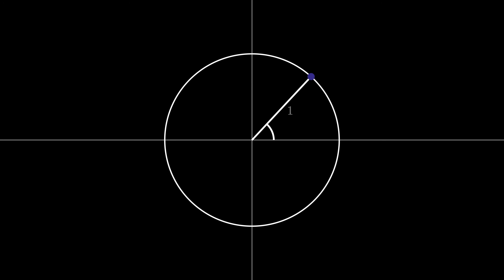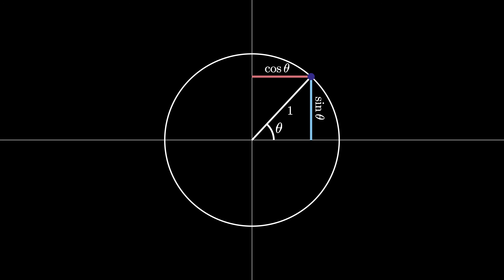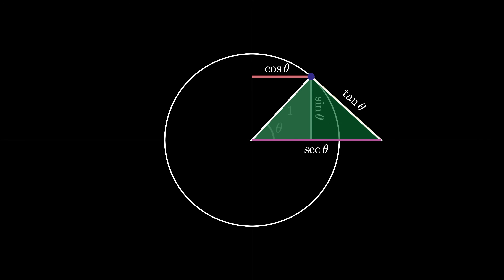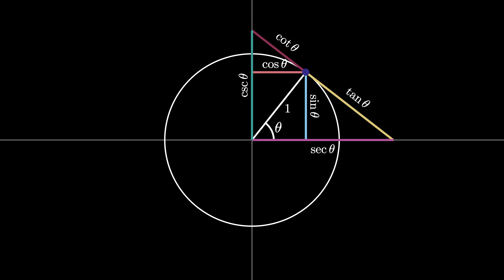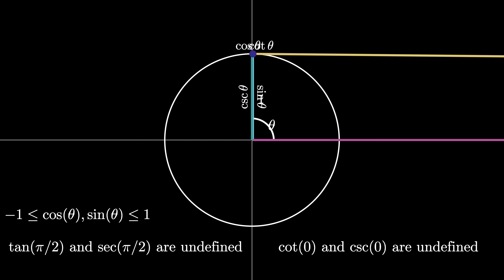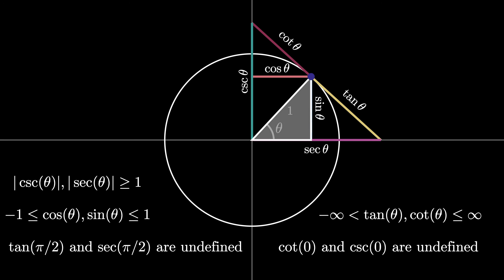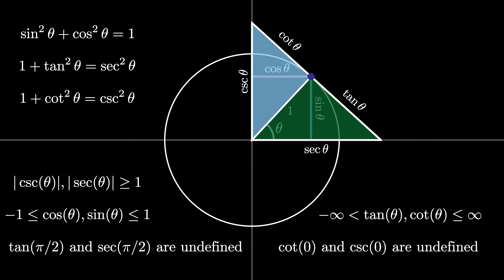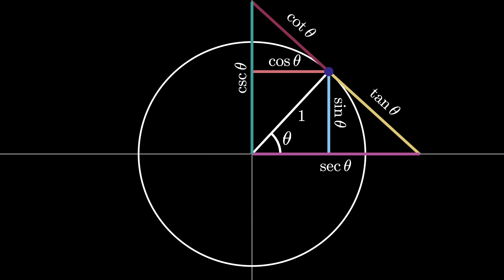Trig Visualized: One Diagram to Rule them All (six trig functions in one diagram)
In this video, we show a single diagram consisting of various triangles that connects the six primary trig functions (sine, cosine, tangent, secant, cosecant, and cotangent) to lengths of line segments created from the unit circle (circle of radius 1). We use the diagram to explain features about why tangent and secant aren't defined at pi/2, the possible outputs of these six functions, and the Pythagorean trig identities. We also briefly discuss the fact that the "co" on three of the functions refer to the "complementary angle."

This animation is based on a classic diagram for describing the six main trig functions.